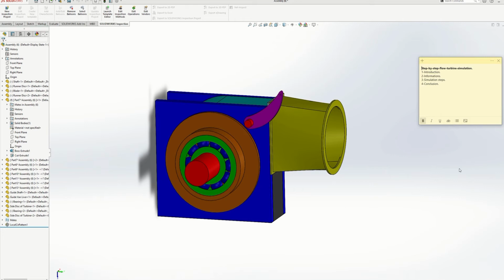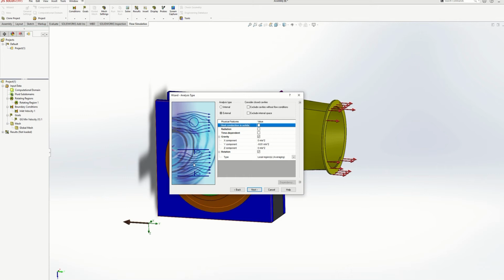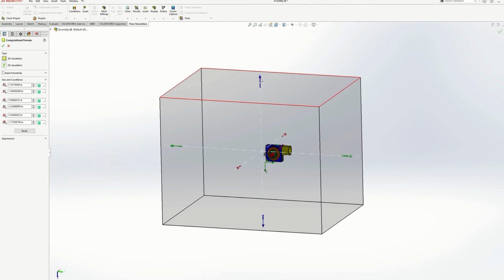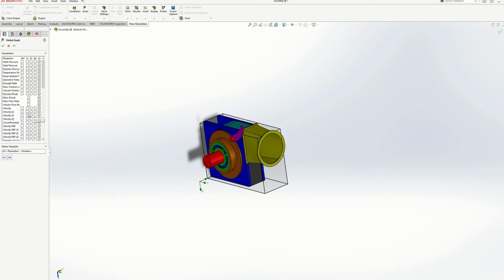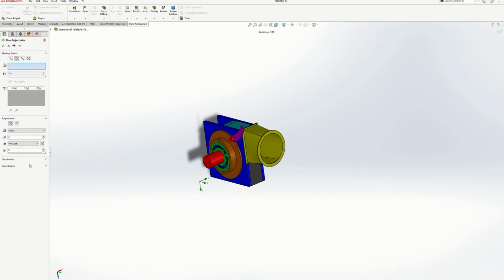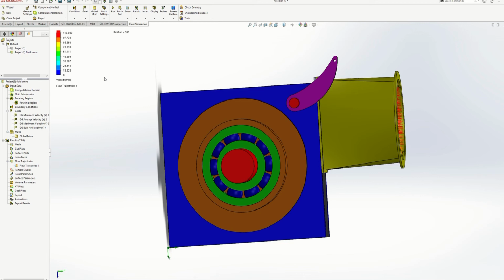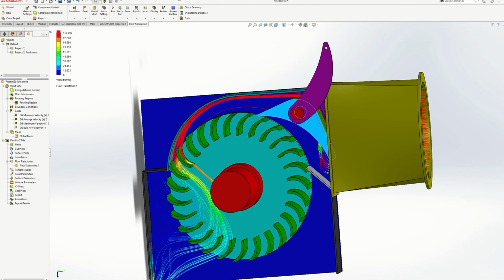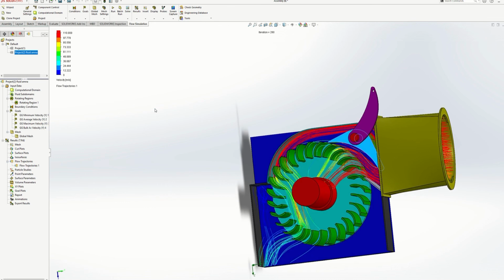Cross Flow Turbine CFD Simulation .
This tutorial was my first educational project and it was  about CFD Simulation on Cross Flow Turbine using solid works program.
If you were interested in the model here you can find it in my account at grab cad :